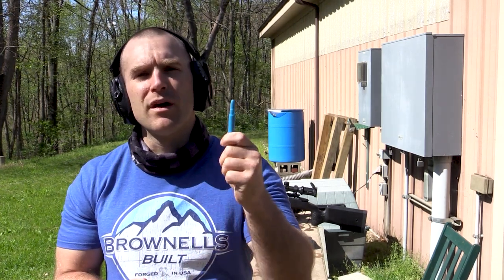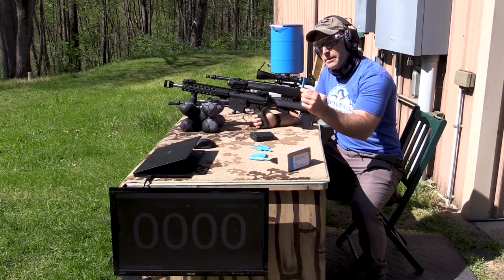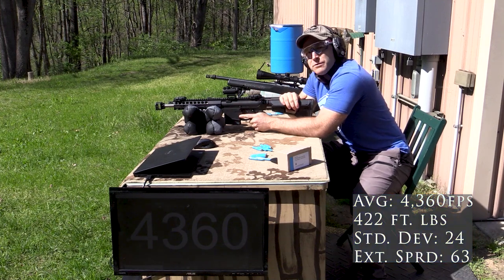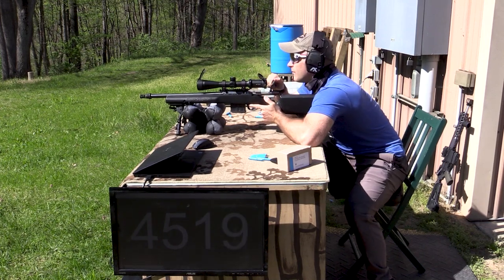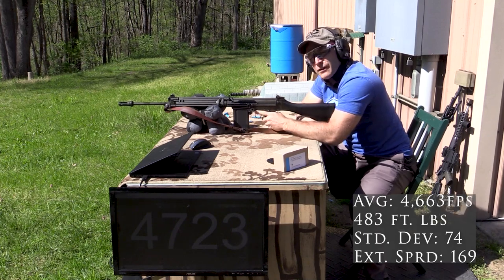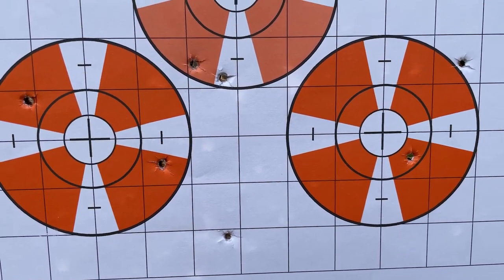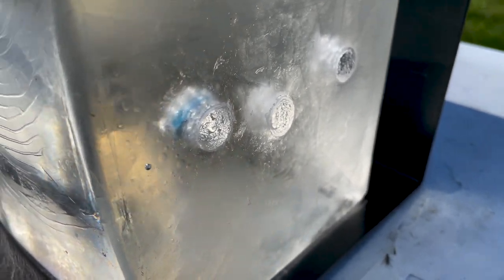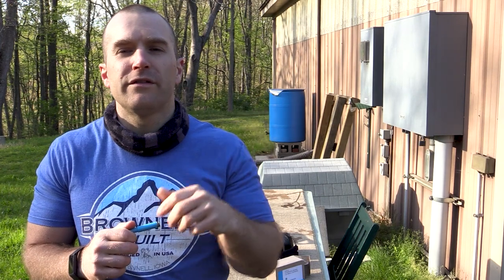7.62X51mm (7.62NATO), 10gr DAG Trainer